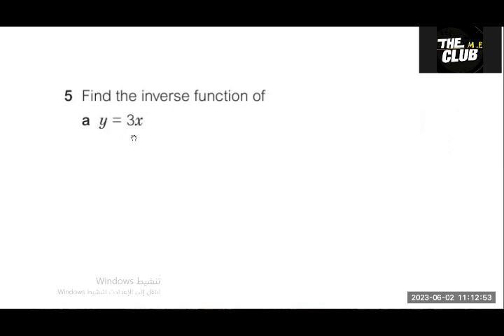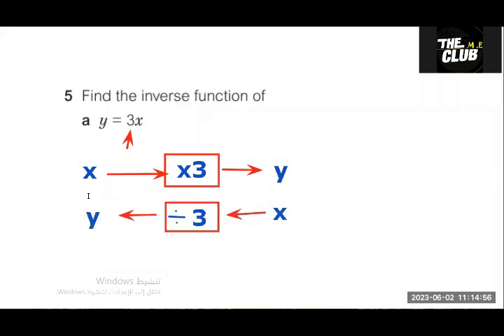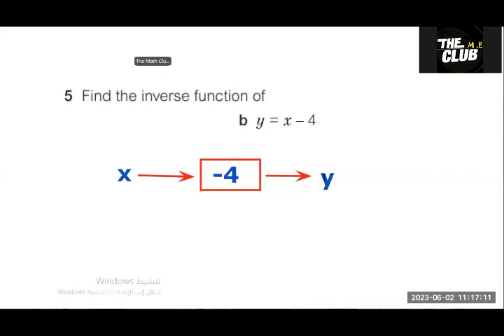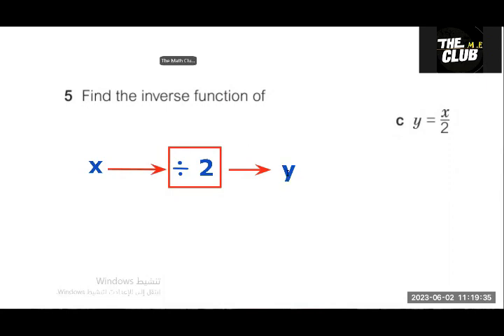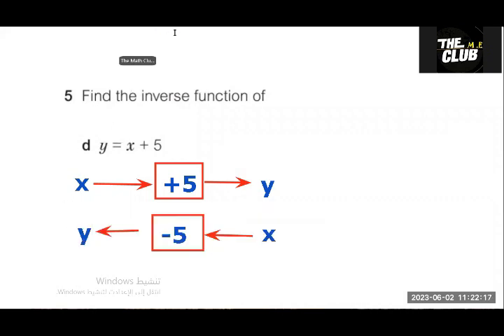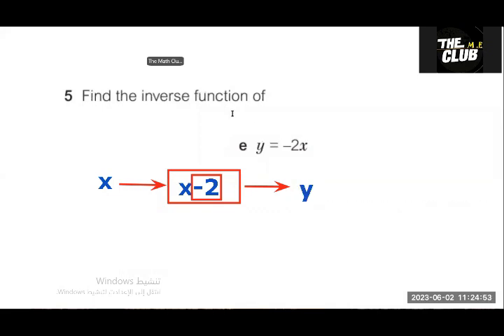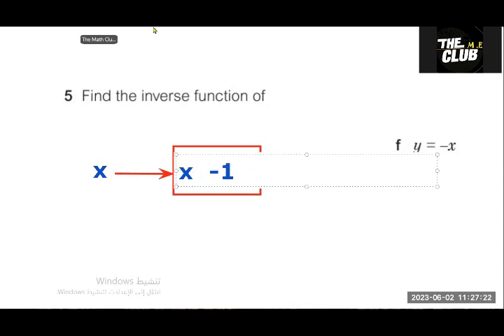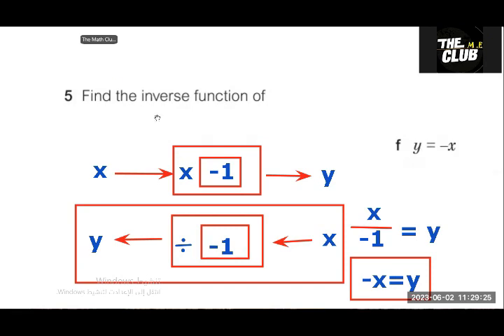10.5 Inverse function (using the function machine method)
1 step equation (function machine)